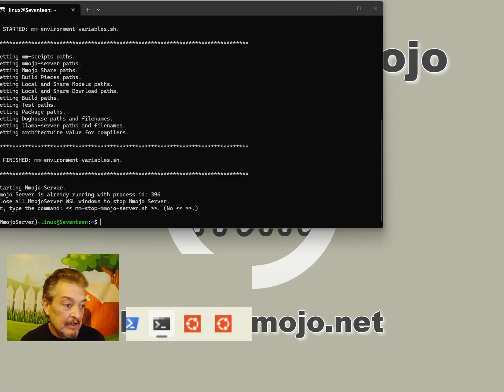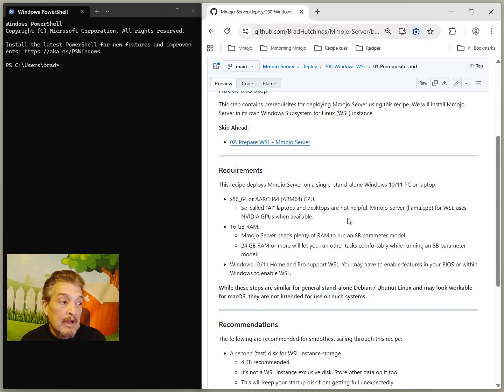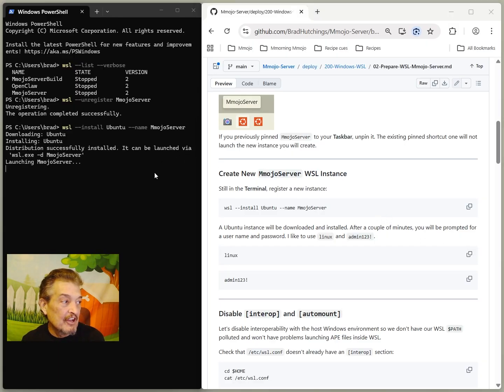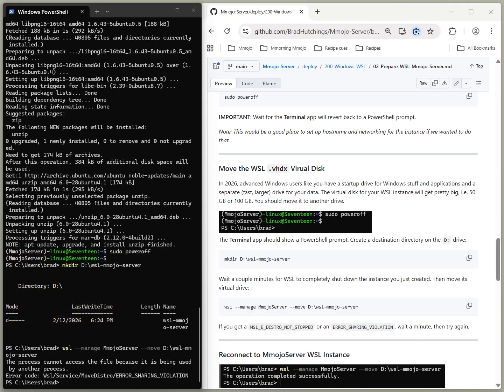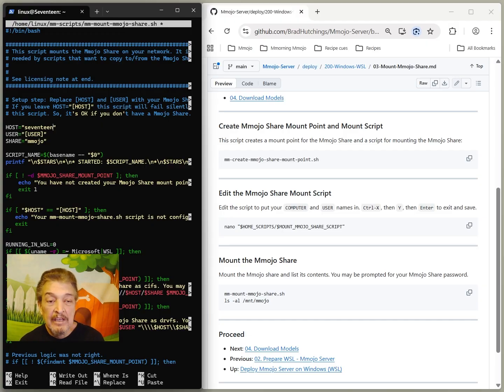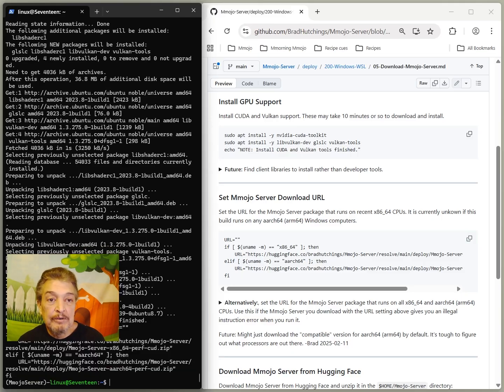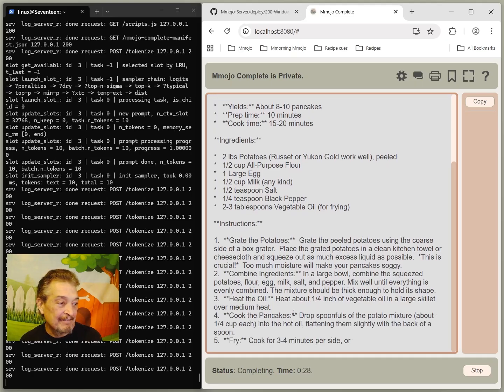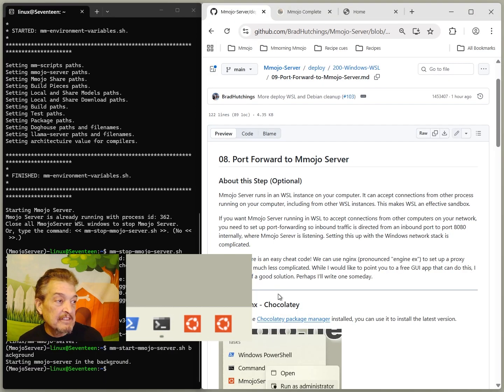Mmorning Mmojo 002 for February 13, 2025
In the second episode, I walk you through installing Mmojo Server on Windows 11 in Windows Subsystem for Linux. Yes, you will get your hands dirty with the command line, but you can do it, and you'll know more about an LLM server for doing it!

I learned a lot about making a good installation video from all the mistakes I made making this one. I'll revisit this topic soon on the channel. I especially need to tighten up the setup steps at the end. The thumb video gets in the way, and makes it tough to trim dead time for a shorter video.

If you would like help installing and setting up Mmojo Server on your computer, drop me an email for availability and pricing.